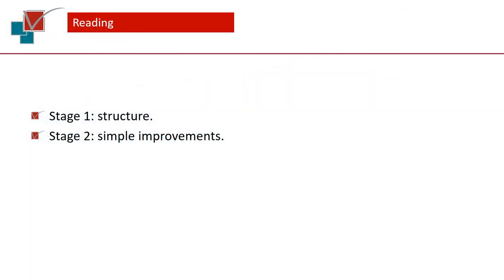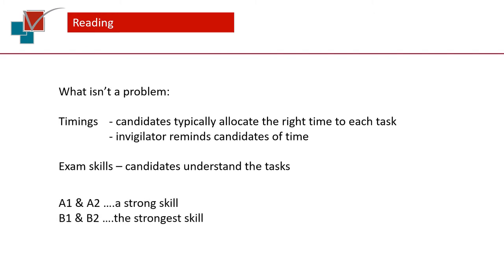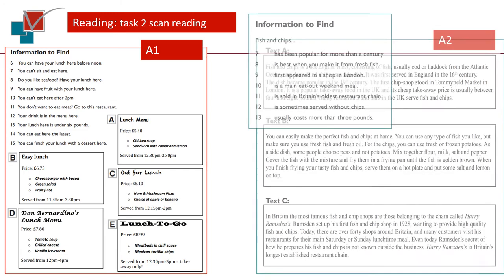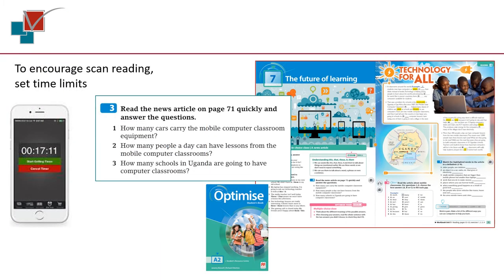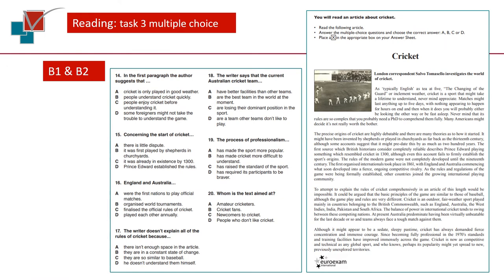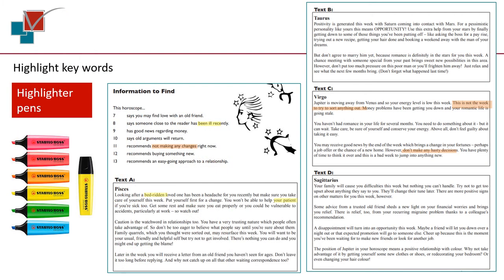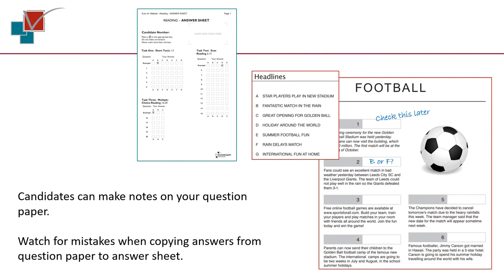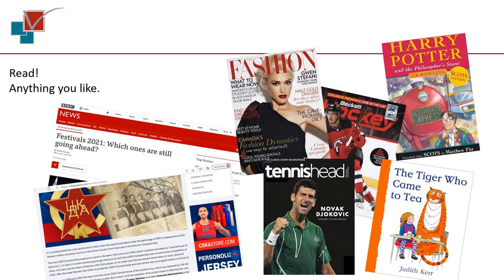Coffee Shop Lesson Reading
Here we look at the structure of the Reading paper within the Euroexam International English examinations.